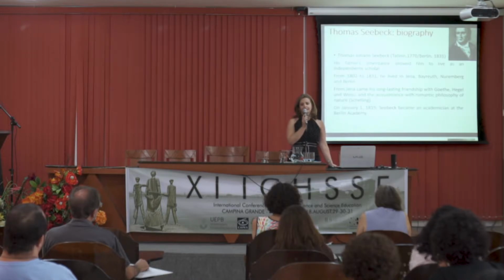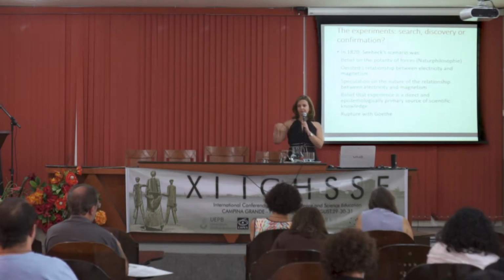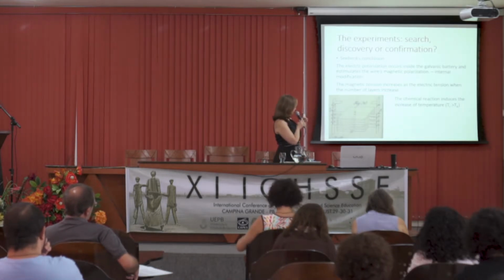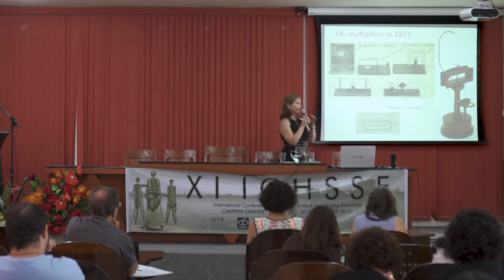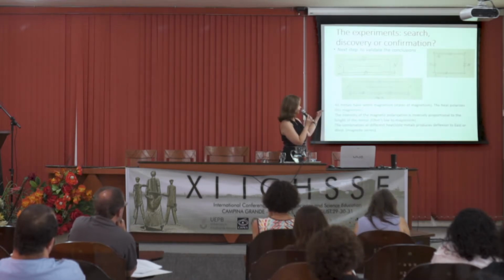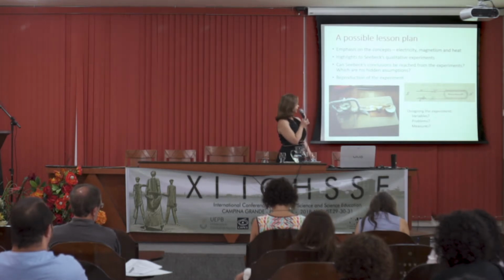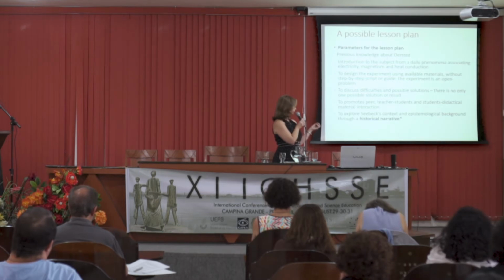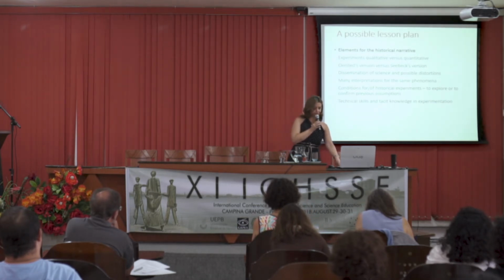XI ICHSSE- Conference 3: Ana Paula Bispo da Silva (UEPB, Brazil)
Magnetism and heat conduction in Seebeck’s work: the challenges of experimental science

Abstract: It is assumed that historical case studies that include experiments, theory, and sociocultural contexts may value the historical approach to science classes. This work presents a historical case study which aims to address the lack of didactical materials to science education. The historical case study chosen was Thomas Seebeck’s work on thermomagnetic effect for including philosophical assumptions about theory-laden experiments. The replication of the historical experiment and the understanding of its context in the 19th century are part of a lesson plan for teacher training courses.